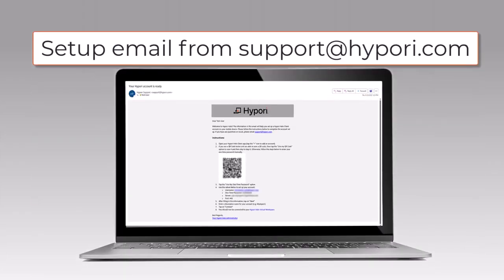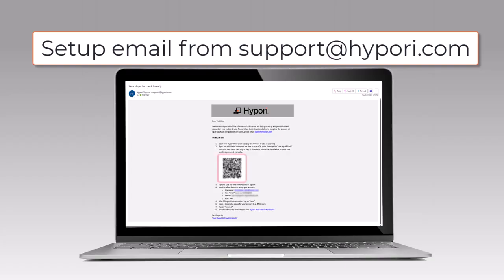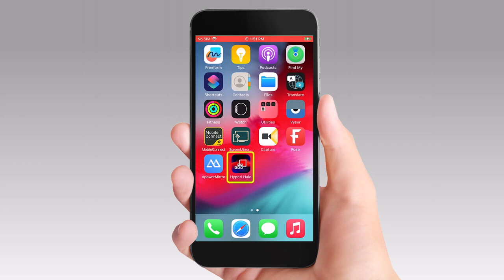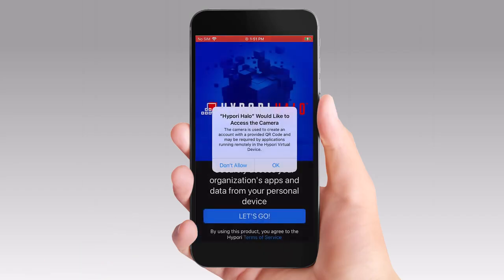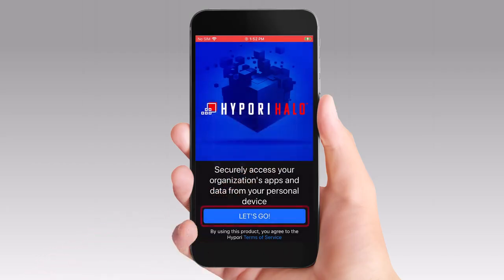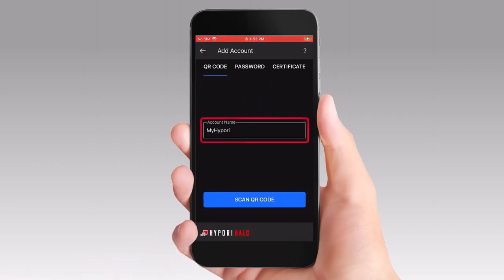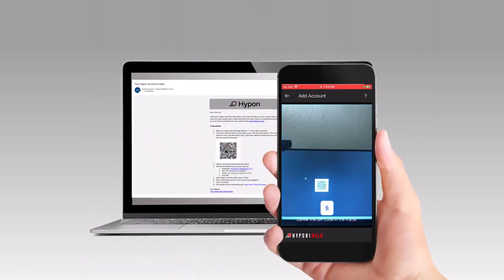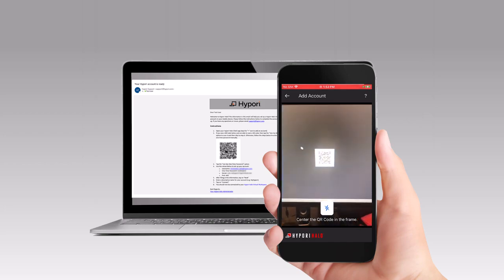Getting Started with Hypori Using a QR Code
Setting up your secure virtual device with Hypori  is fast, easy, and secure. In this video, we walk you through how to:
📱 Download the Hypori app
🔗 Scan your QR code for instant activation
✅ Access your virtual workspace in seconds